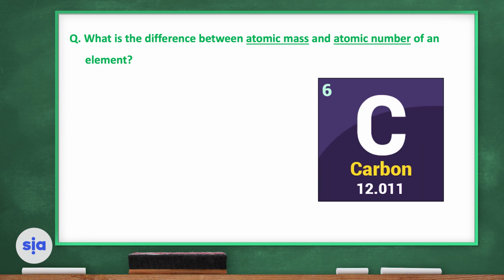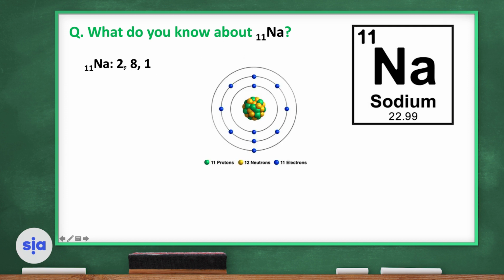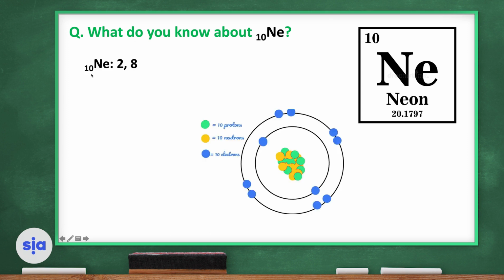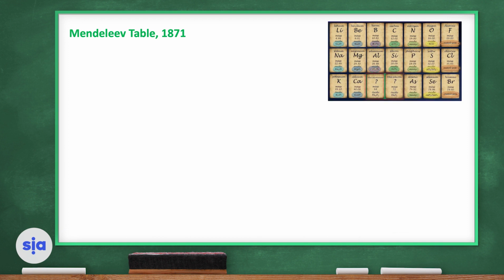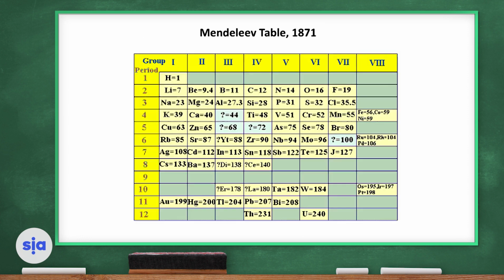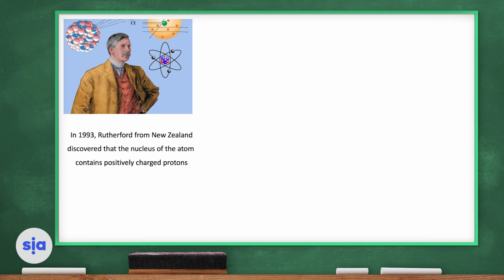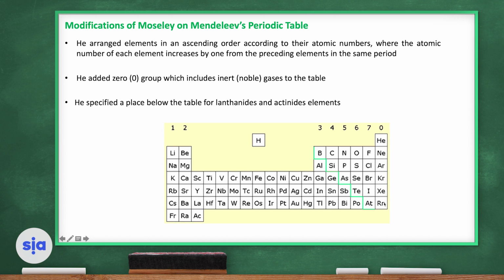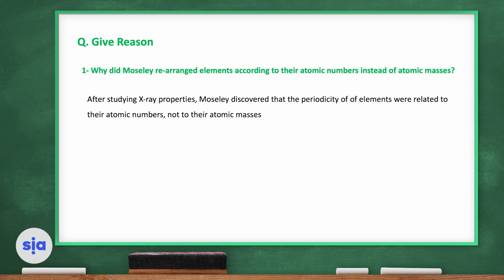Grade 8 - Term 1 - Attempts Of Elements Classification P1-1